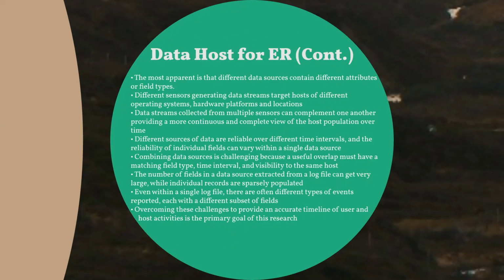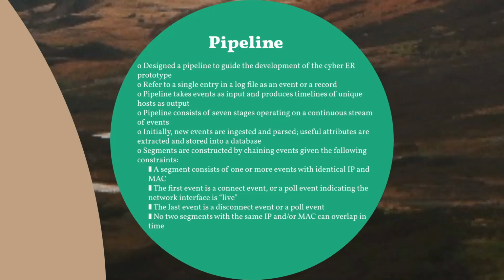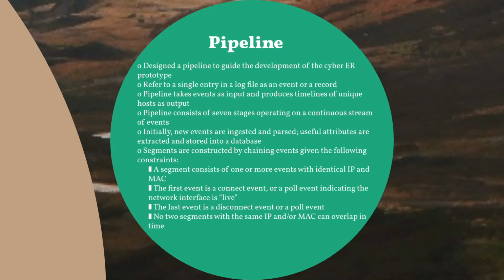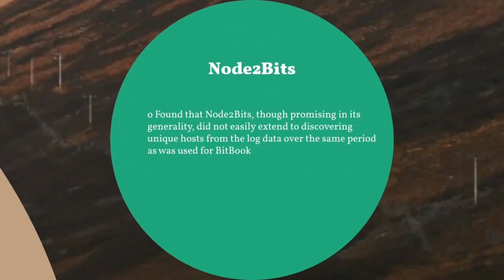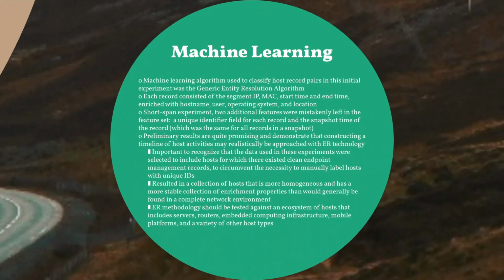Entity Resolution for the Cyber Domain - Part 2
The foundational level of situation awareness lies in perception of the surrounding environment. In cyberspace, this relates to an ability to enumerate and identify elements of the cyber terrain, particularly, network-connected devices that are employed to accomplish a user’s goals. These devices emit a plethora of signals in network traffic and server logs as they negotiate for services, but they do not share consistent features in those signals that make it straightforward to uniquely identify which hosts are active over a period of interest.

This podcast presents a cyber Entity Resolution approach and blocking technique designed to bridge this gap. The technique is based on the construction and comparison of periodic snapshots of collections of “host segments,” that are built up from multiple log files.

Watch the podcast to see results from an open dataset in a cyber situation awareness prototype, BitBook, that visualizes the host segments generated from parsed network traffic over an observation window. Bitbook's efficacy at discovering hosts in that experiment is briefly discussed.

This podcast also describes a supervised machine learning approach to assist in Entity Resolution of hosts between two snapshot collections of host segments. The authors of the associated report performed an experiment using server logs from a larger enterprise network to resolve hosts between snapshots taken 15 minutes apart and one day apart; in the worst case, only 4 false positives and 24 false negatives were incorrectly associated among nearly 12K correctly labeled hosts.